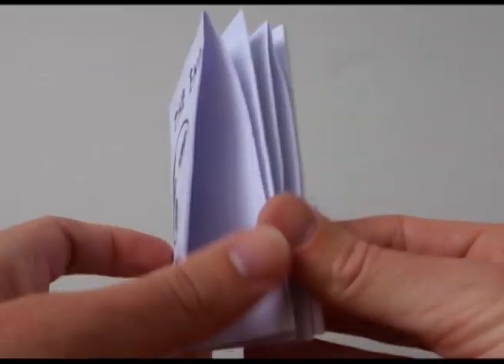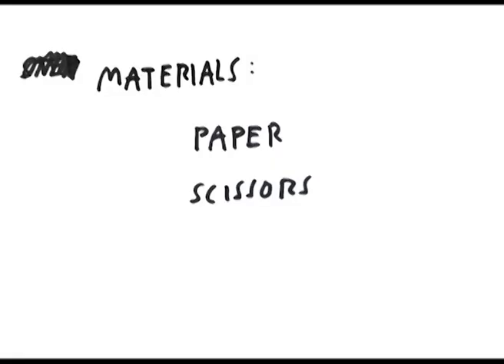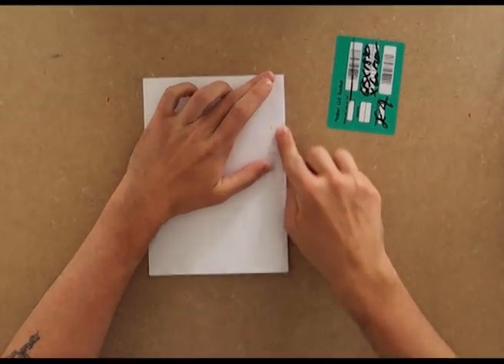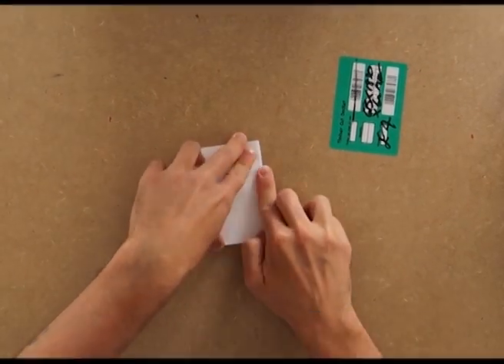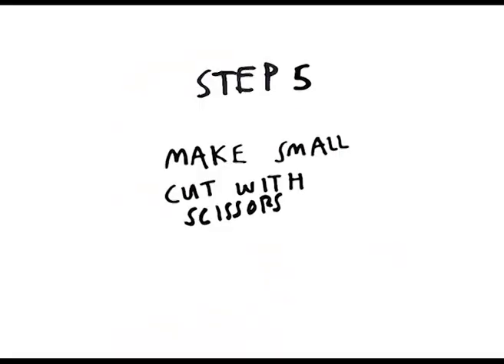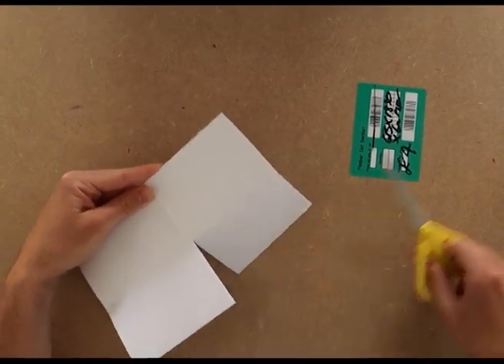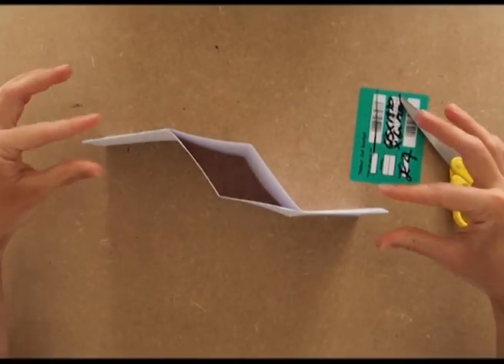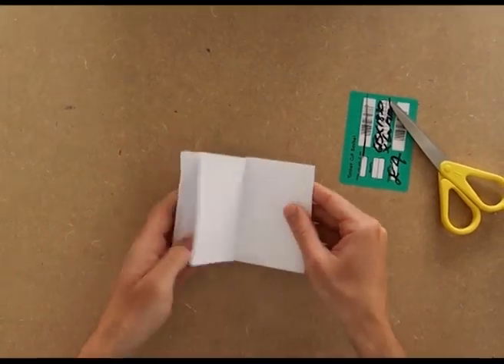One Sheet Zine Making Guide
Quick and easy guide to making a small zine using only one sheet of paper, scissors and a pen!

Filmed using a potato and audio recorded using my microwave. Please enjoy.